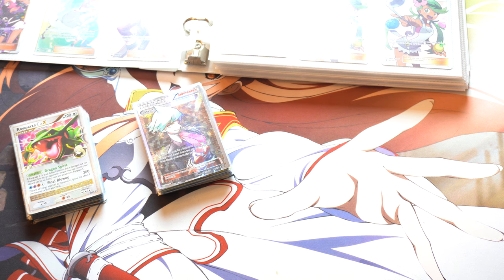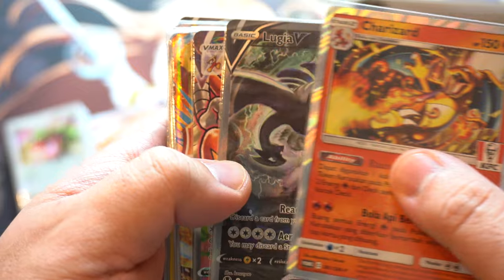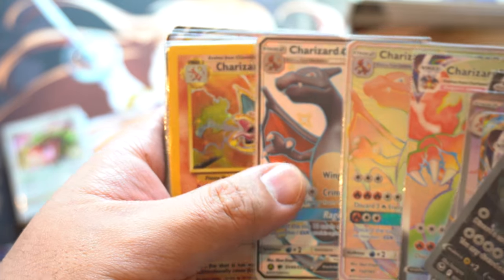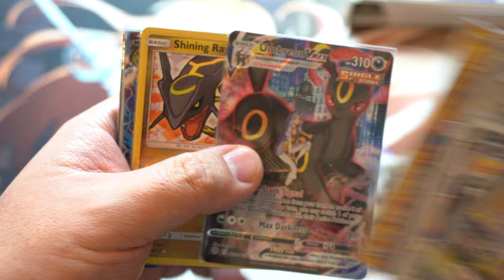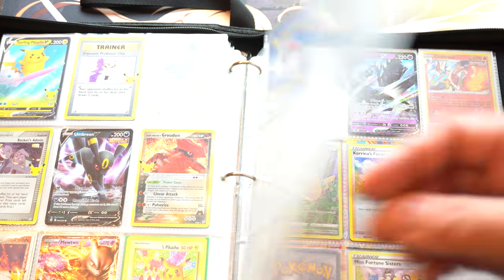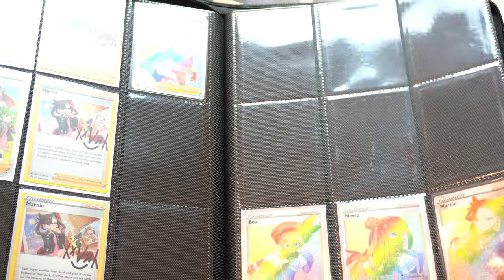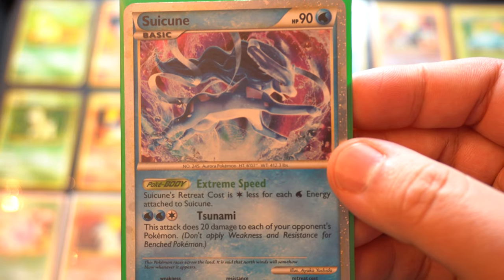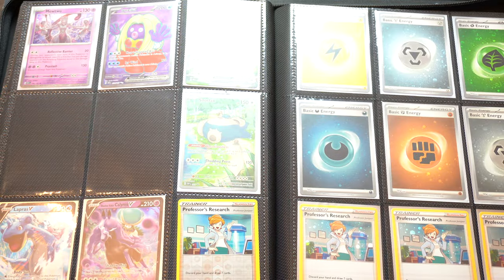I BUY $2,700 on MetaZoo From Alpha Investments | What $2,700 Gets You?